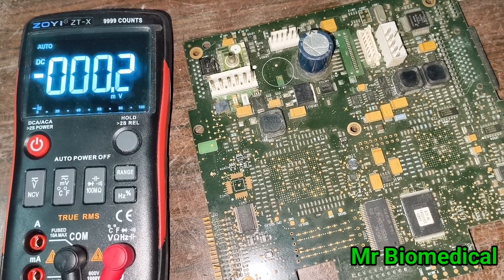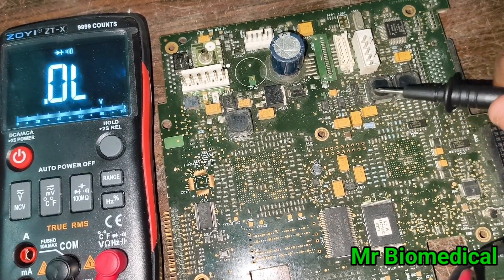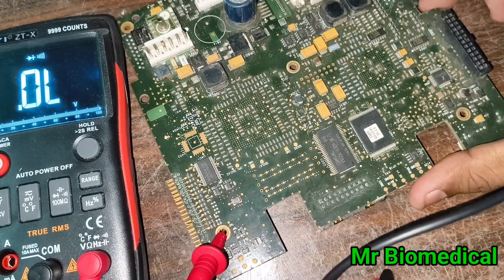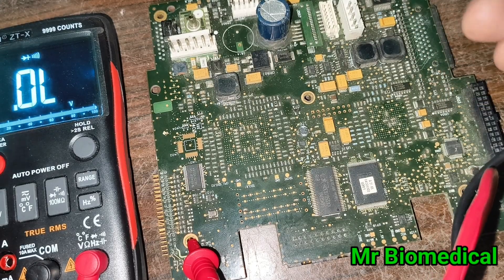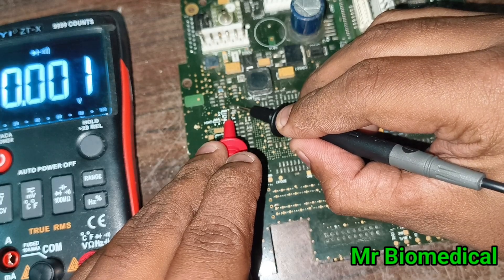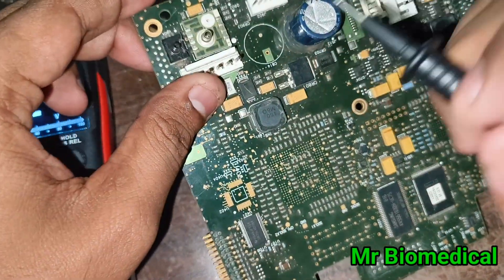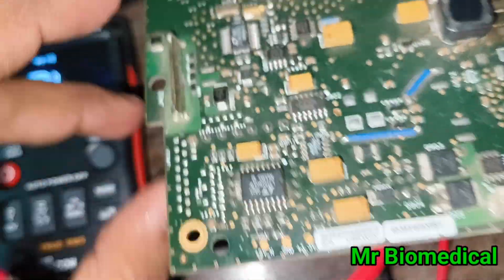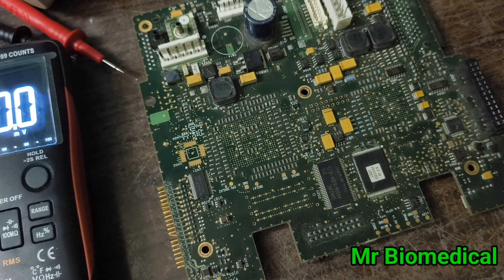How to test SMD components using multimeter